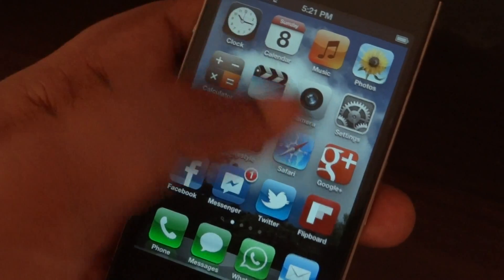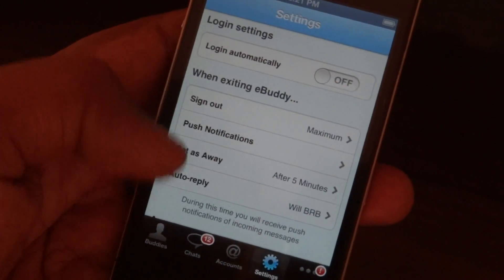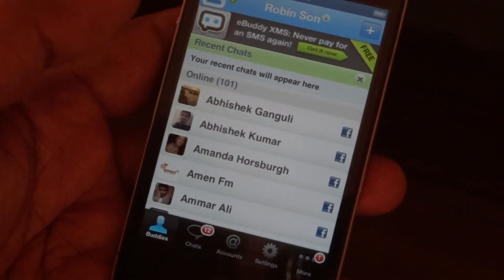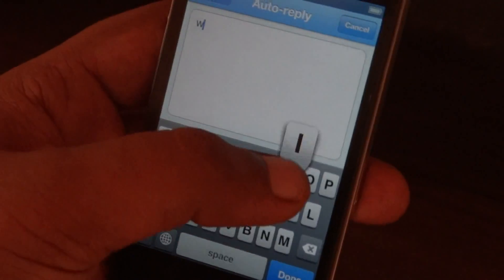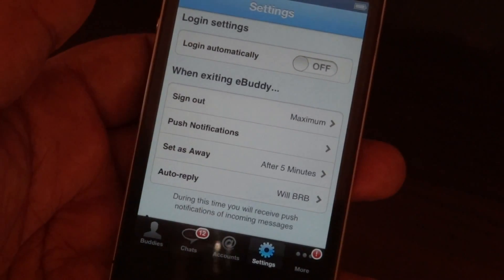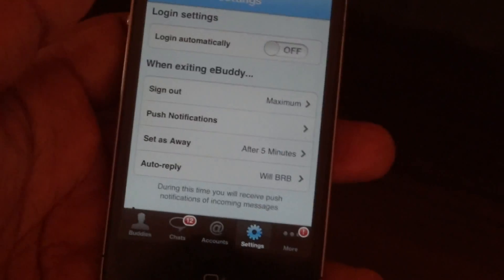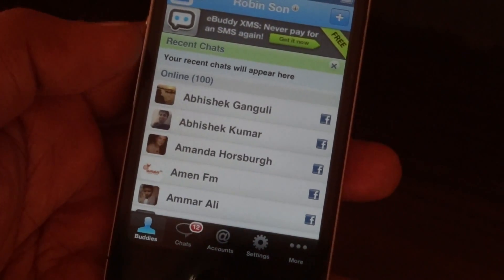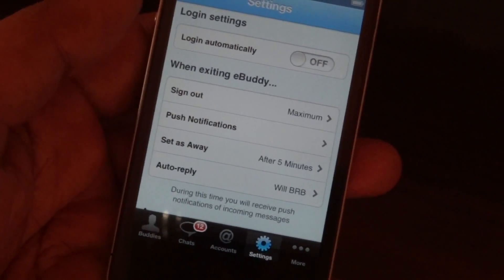Auto Reply Facebook Chat Messages [HOW TO]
Here we have a simple solution to auto reply facebook chat messages. You can modify the Auto Response anytime and it is very easy to do now with Android, Nokia, Blackberry, and iPhone as well.

Sorry about the Noise that comes after few minutes after the video started to play.